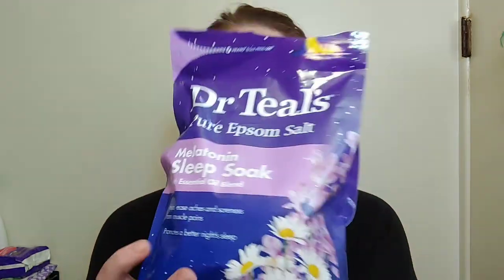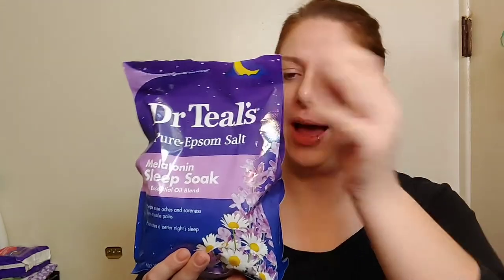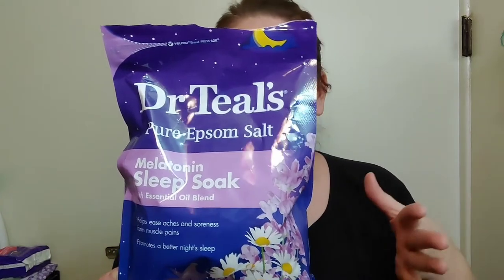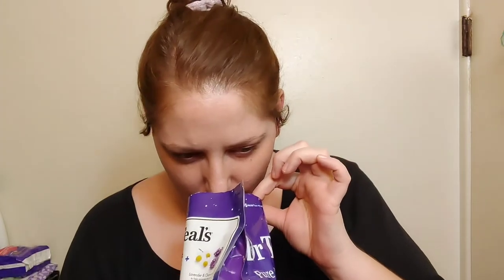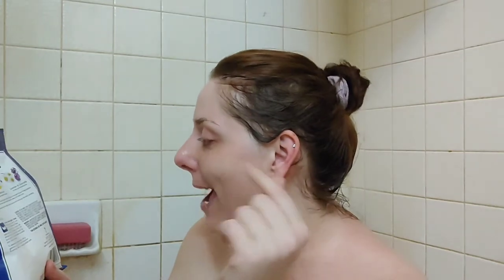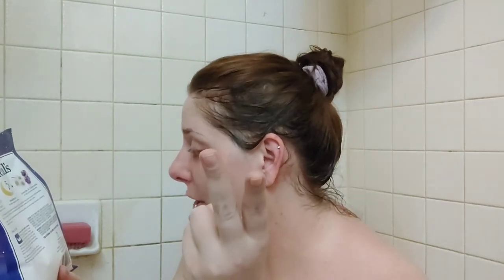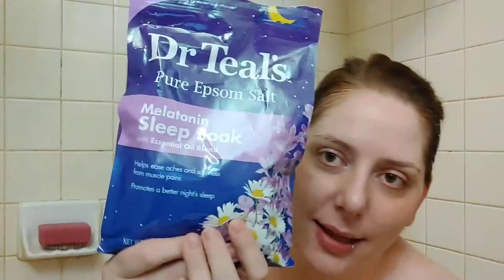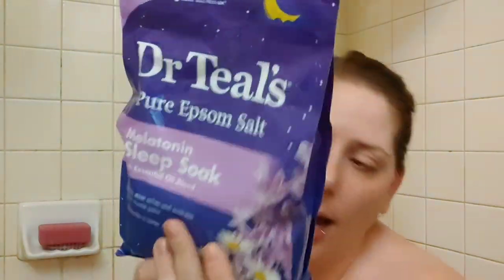Dr. Teal's Melatonin Sleep Soak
Dr Teal's Melatonin Sleep Soak combines pure epsom salt, which has long been known to help revitalize tired, achy muscles, with melatonin, a hormone that helps regulate sleep and wake cycles. A blend of lavender & chamomile essential oils help reduce stress and encourage relaxation, promoting a better night's sleep.